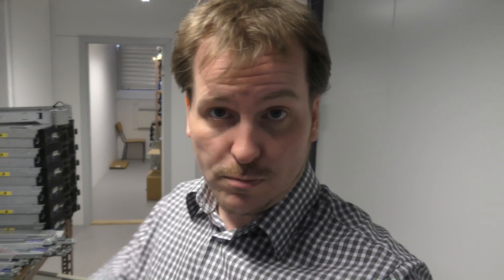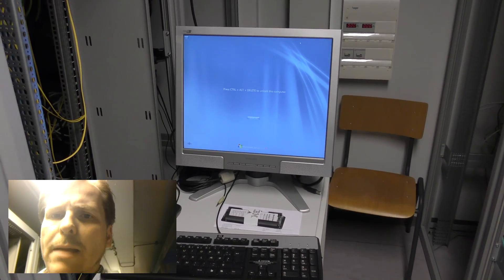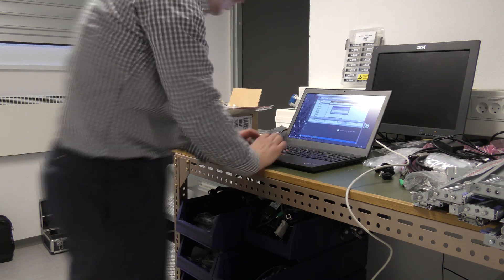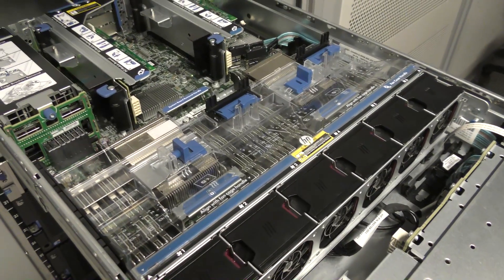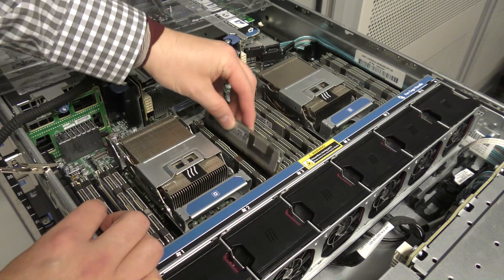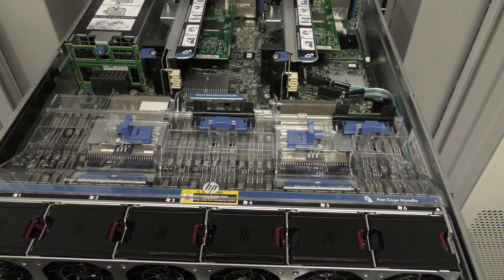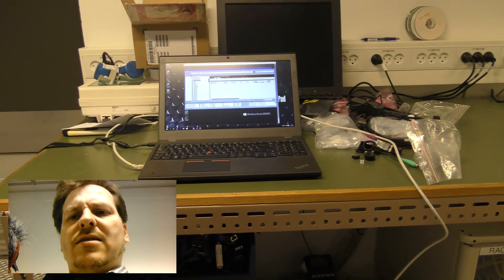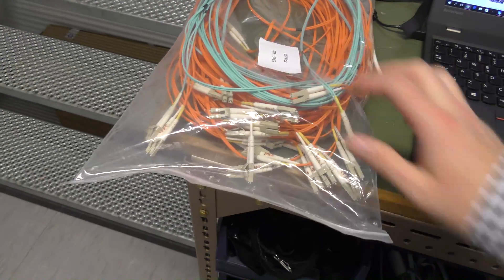256GB more RAM - Data Center Work - 373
To day I brought you at work with me, I did three things, or four.
First We had a IBM x3650 M4 that was getting 8GB more RAM.
In the middle of that I got the opportunity to give a tour of this Data Center to the New IT director. Then I up graded a HP dl380 G8 fron 512 to 768GB's of RAM,, a VM-ware SQL cluster HOST. Then at last I took down six IBM x3650 M3's that are now out of service.

Link to the IBM x3650 M4
Link to an HP dl380 G8
Link to the IBM x3650 M3